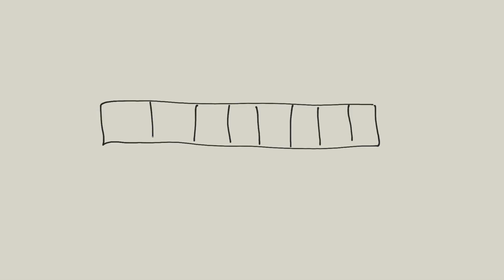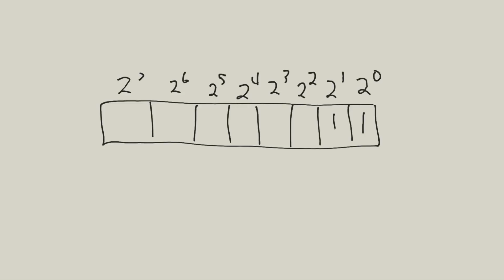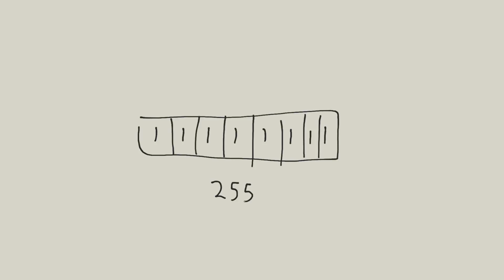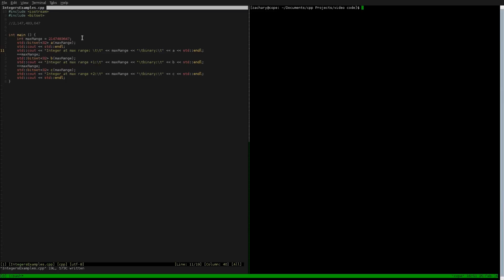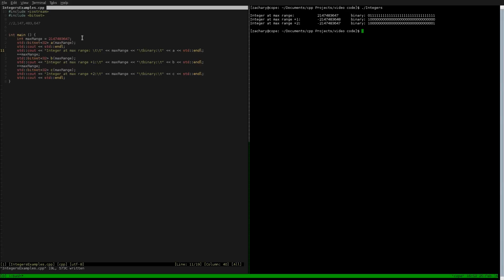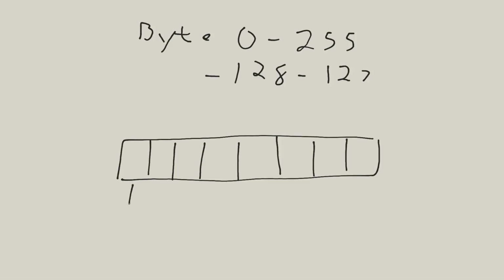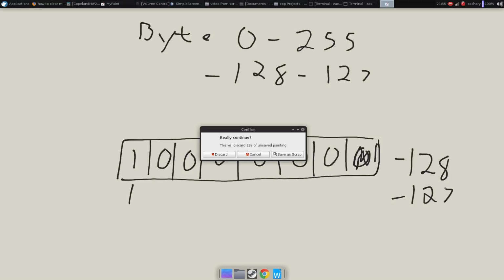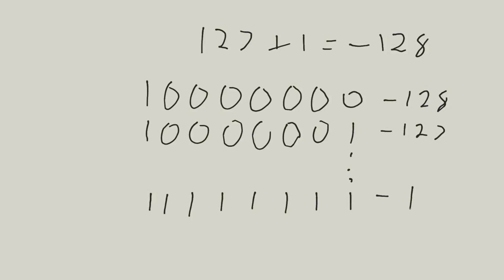Integers are Strange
Hello YouTube, this is my first video and I am talking about integers, and why they are kind of weird in computer science.